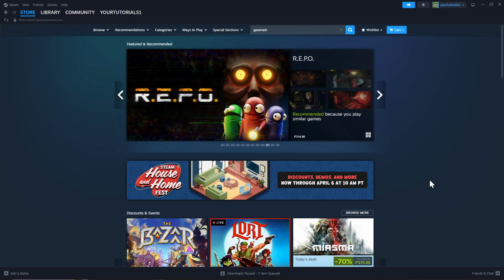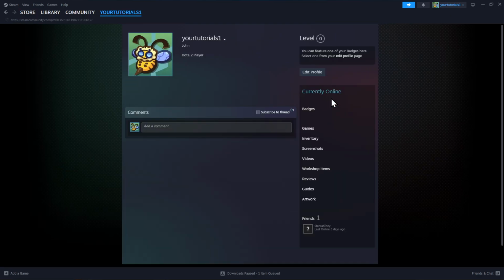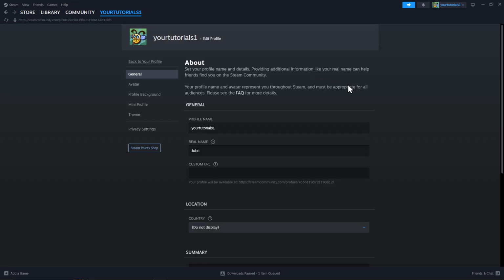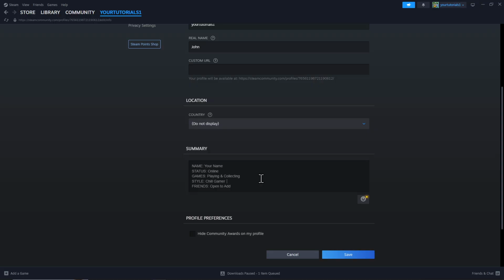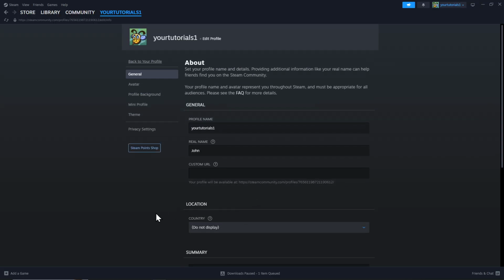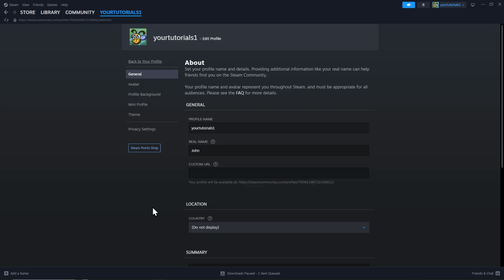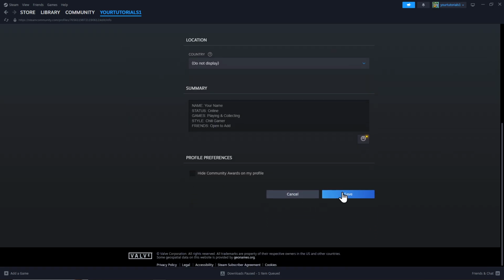How to make a custom infobox on Steam - Easy Guide (2026)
Struggling with this? How to make a custom infobox on Steam is actually simple once you know where to look and what to do. In this tutorial, you'll learn the exact steps to solve it quickly along with pro tips to avoid common issues.

⏱️ Timestamps:
0:00 – Introduction
0:40 – Locate the feature
1:20 – Step-by-step process
2:00 – Apply and test
3:00 – Pro tips
4:00 – Final results